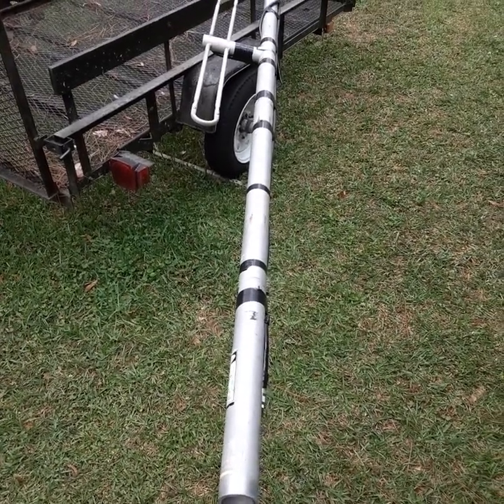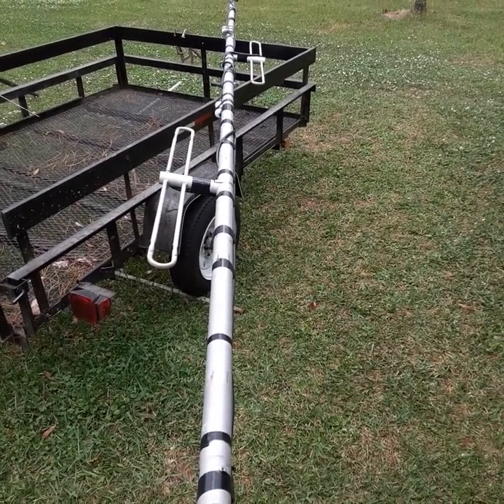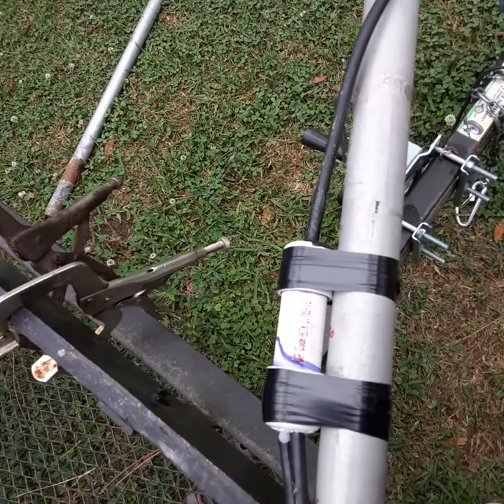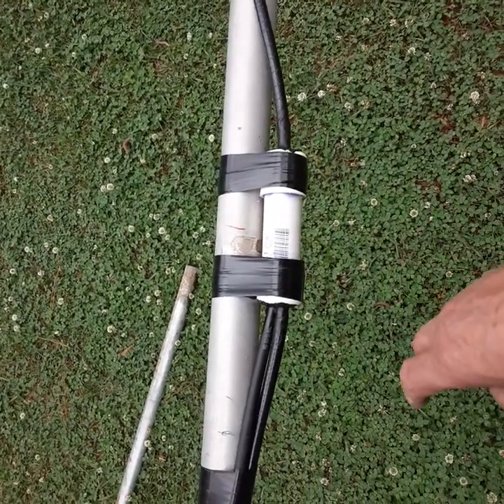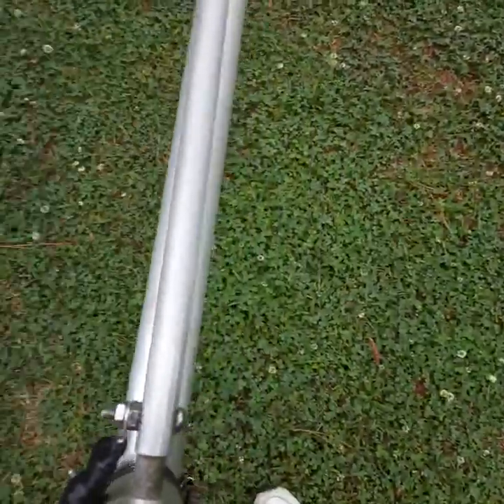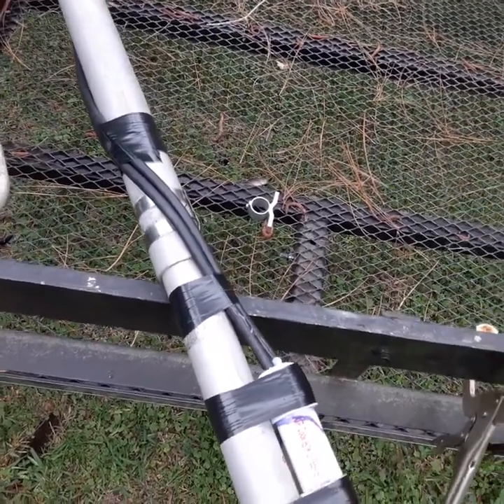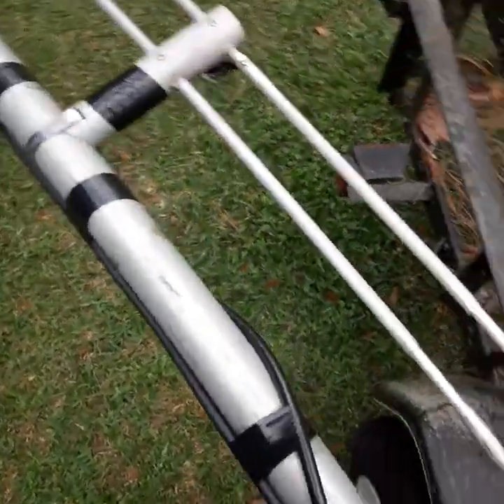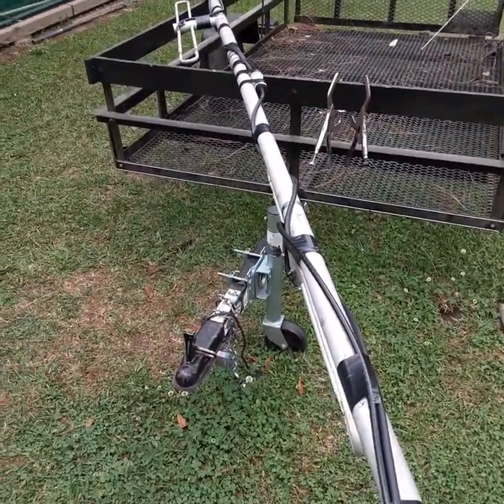DB224 antenna ham conversion - view of antenna details- VIDEO 3 of 3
Here's some documentation for the specs.

I ended up using equal lengths of 43" for the RG11 75 ohm coax and out of the TEE for the RG83 35 ohm equal lengths of 66 5/8" which is connected to one length of RG83 that's 146 1/2" that goes to the 50 ohm feed point.   I did however follow this link's spacing.  I thought it was odd but I compared to the commercial spacing and it was similar, meaning it was not equal spacing between dipoles.

The original dipole lengths were 34", tip to tip.  I cut the each dipole which are 1/2" diameter and inserted 3/8" outside diameter so I could extend the lengths and adjust to 37 1/4" on this antenna.  Your results might vary somewhat.

For the TEE connections I used 1" PVC about 3" long with holes drilled in caps so the coax could feed thru.  Of course inside the TEE the coax center were all soldered together as well as the shields.  After the centers were all connected I wrapped with some small 22 gauge wire and soldered,  then taped up.  Then I put a home made copper shield cover of two pieces over the entire shield which was also soldered.